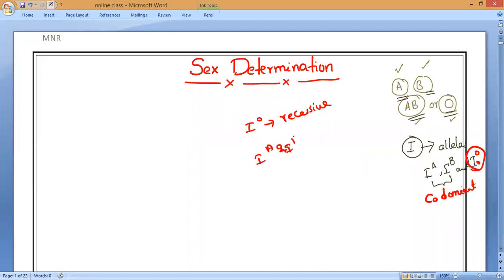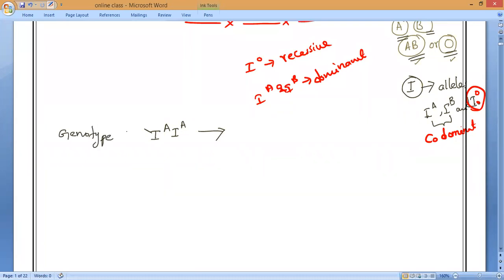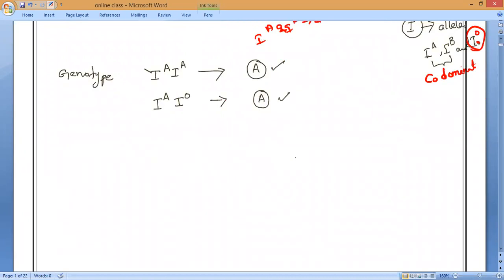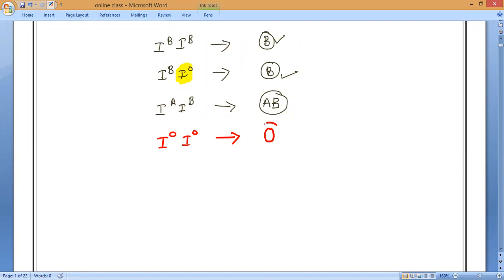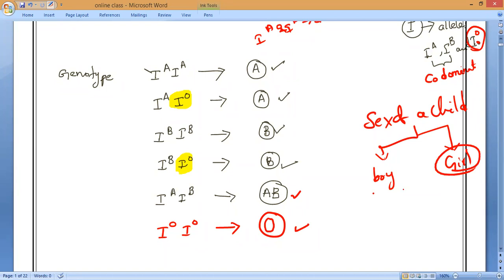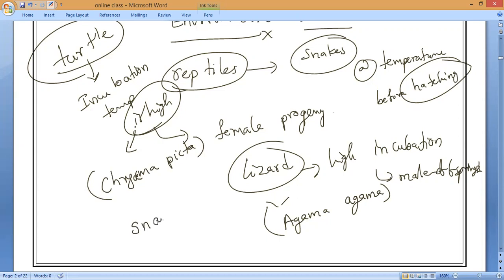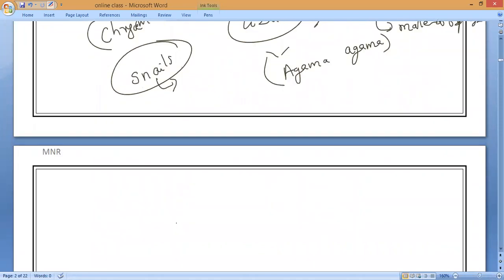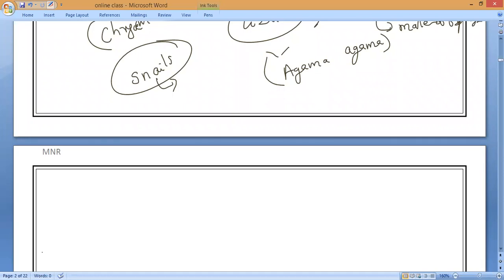Sex Determination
Just like plants, the characteristics (or traits) in animals (including human beings) are also transmitted from the parents through genes by the process of sexual reproduction.